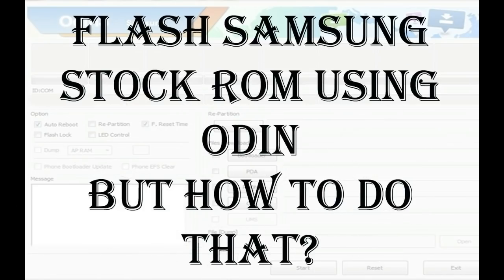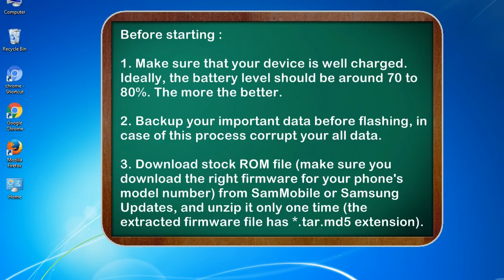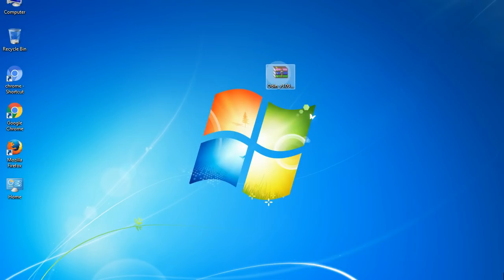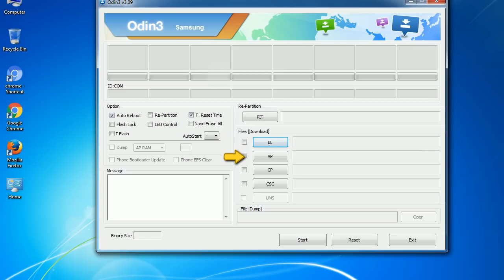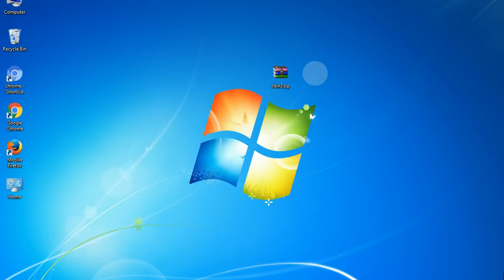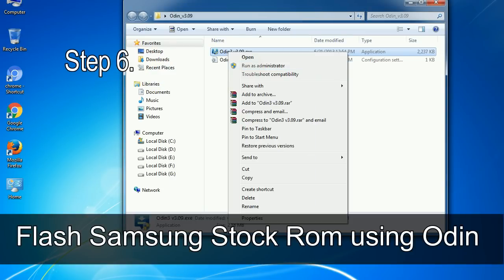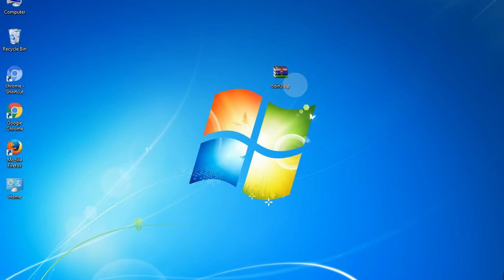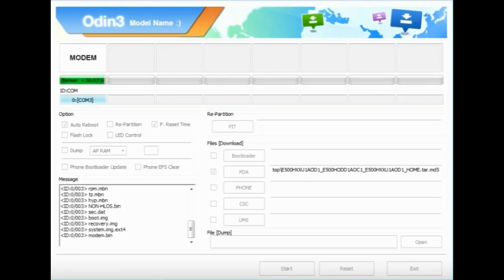How to Flash Samsung Stock Rom using Odin Tool (Step-by-Step Guidelines)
Here is a step by step guide on how to flash Samsung Stock Rom use Odin software:

Odin is a firmware flashing software developed and internally used by Samsung. It is believed that instead of being released by Samsung officially, the tool is leaked accidentally. And thanks to the leak, this effective tool is now widely used by Samsung users to flash firmware, recoveries, bootloaders, or modem files on the Samsung Galaxy device. This tutorial is going to show you the process of flashing Samsung Stock ROM and official Original Firmware via Odin.

Download SAMSUNG File:
Samsung Odin:

Other tools